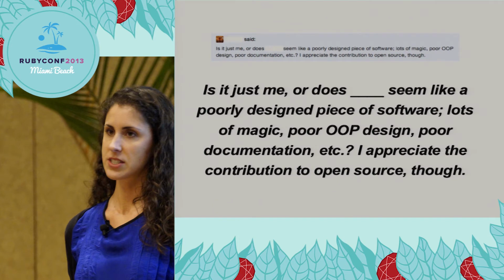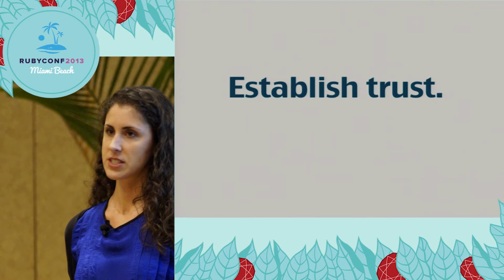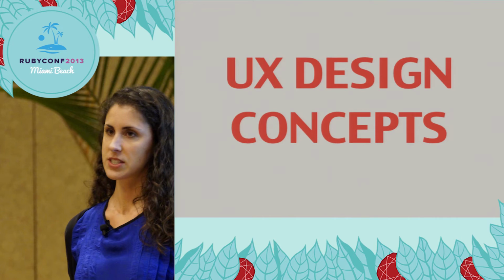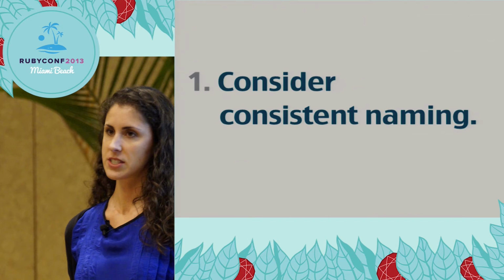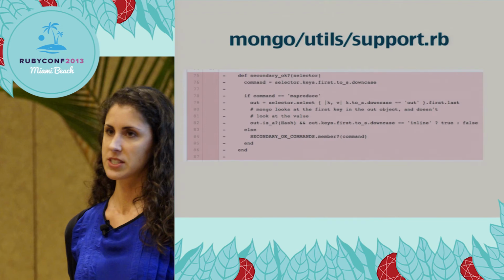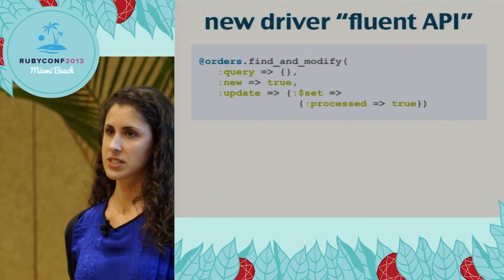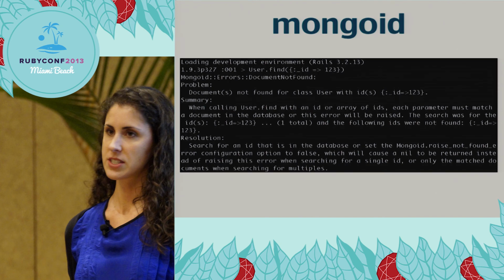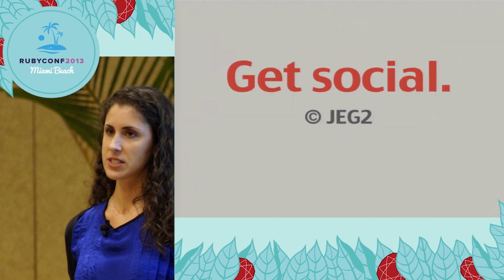Ruby Conf 2013 - API design for gem authors (and users)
By Emily Stolfo

Ruby applications are becoming more complex and unwieldy (think MonoRails). An increasing number of us are trying to address this by separating our apps into gems without knowing best practices on how to write APIs or how to manage dependencies and versioning. The discussion we often have around good APIs should not stop with Ruby OO design, but should also consider the public APIs of gems.

This talk is intended for gem authors and users. It will share though many practical examples using the Ruby driver to MongoDB 1) Principles of good gem API design, 2) How to make your gem API optimal for users and how to best use the API of a gem, 3) Guidelines for introducing and anticipating gem API changes and managing dependencies.